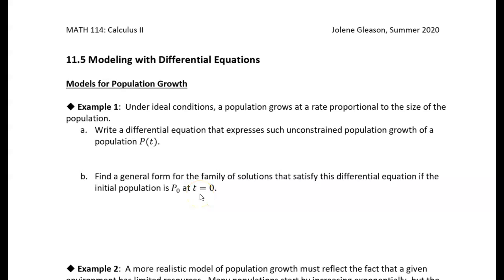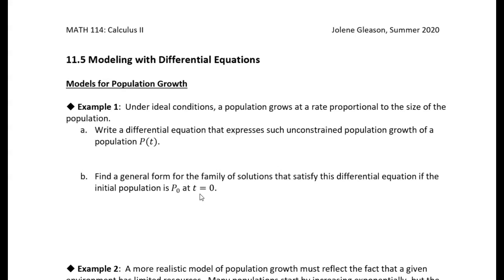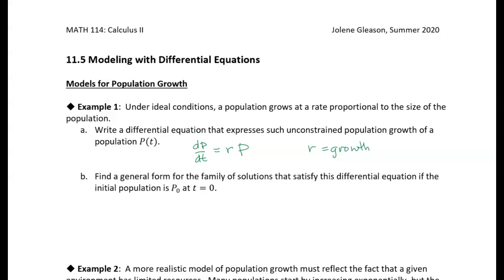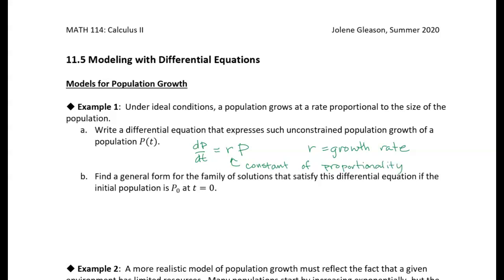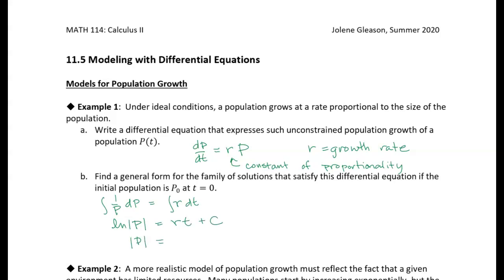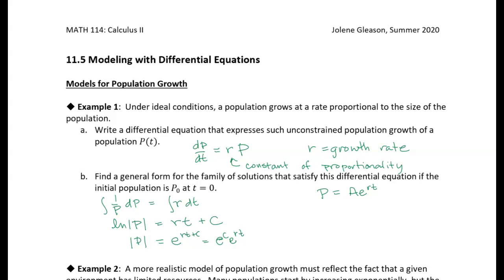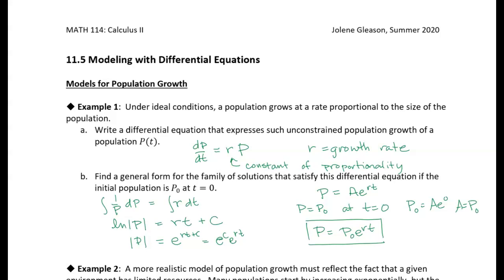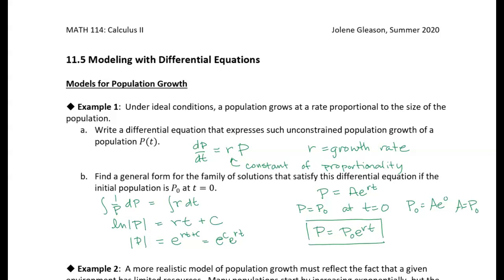11.5 Modeling with Differential Equations: Example 1